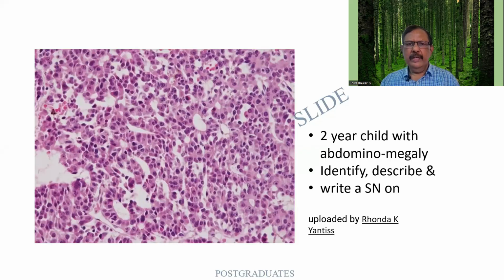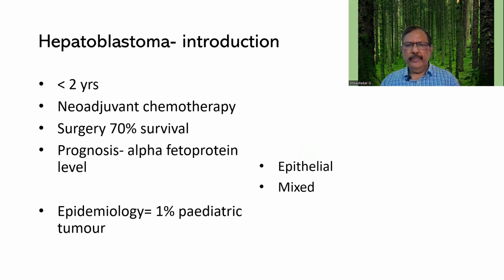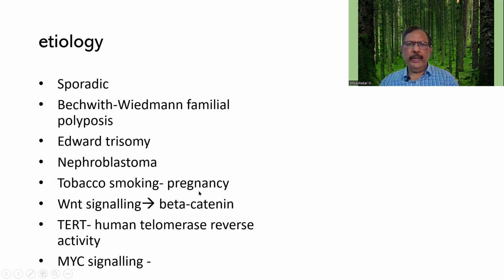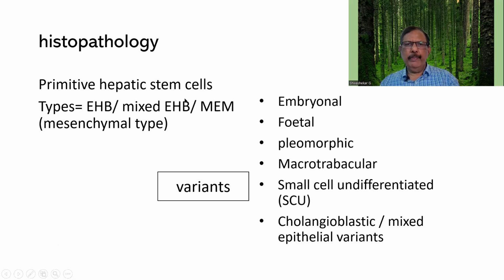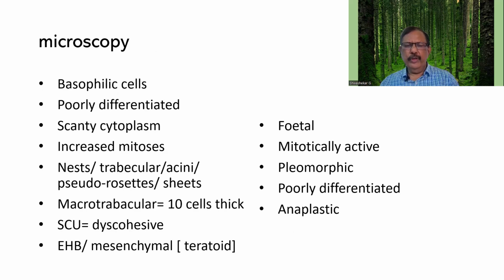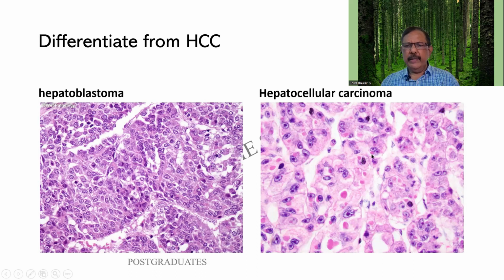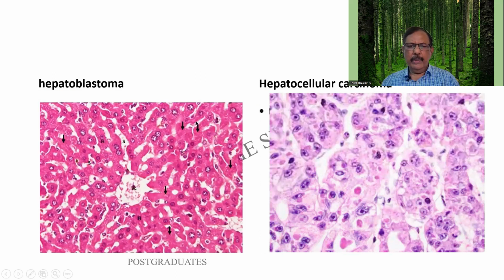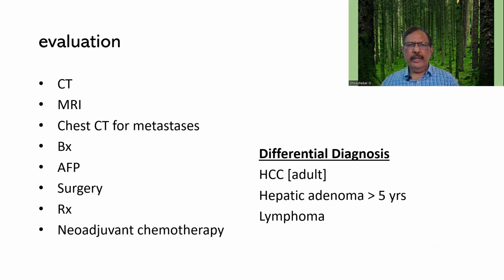MD / DNB. Glide the Slide. History matters. Dr GSS SRM MCH RC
Describe, differentiate, Diagnose!!